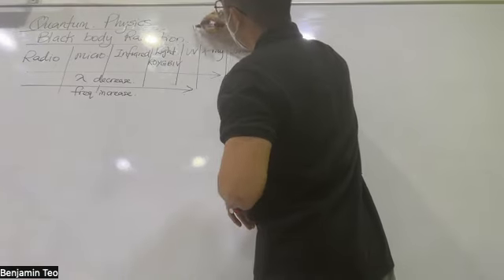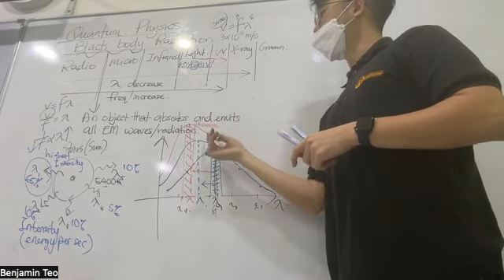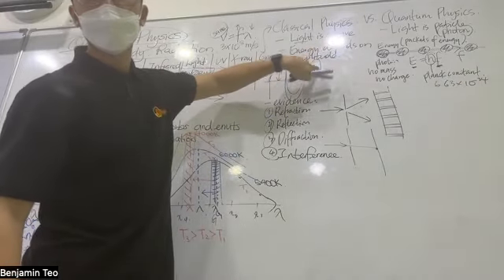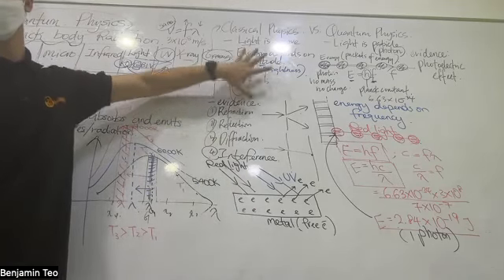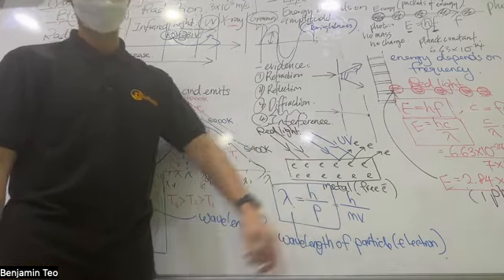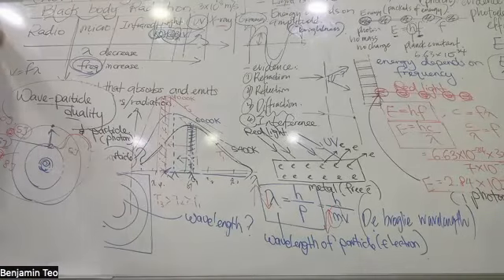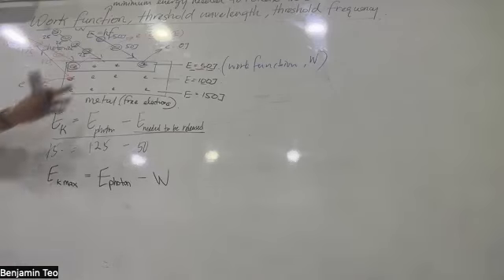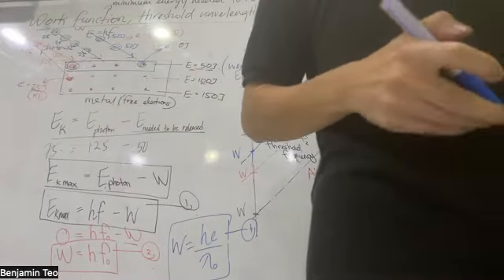REcording : Quantum physics